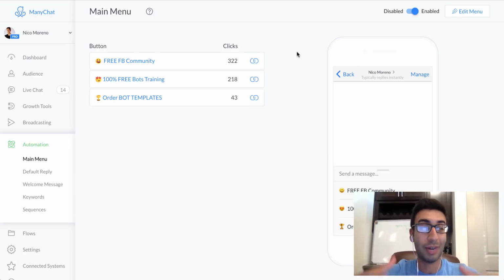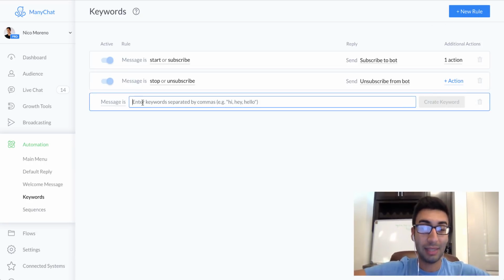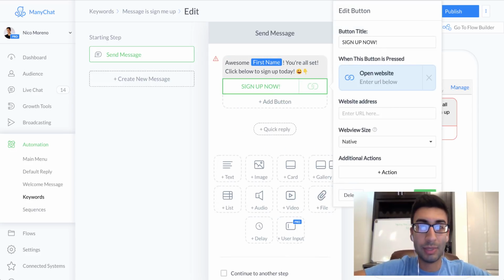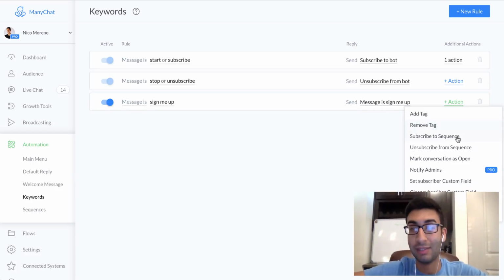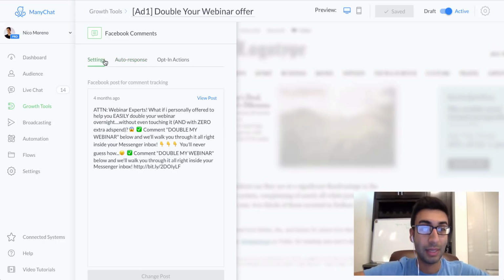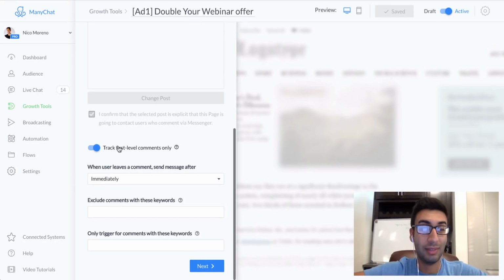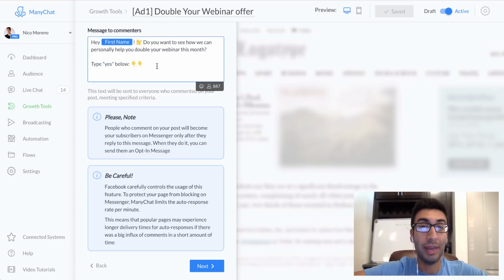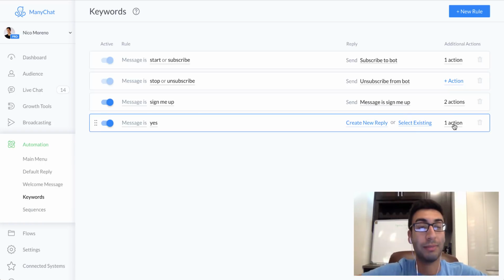MANYCHAT Keyword Tool HACK | How To Use Facebook Messenger Bots | Make Money with ManyChat